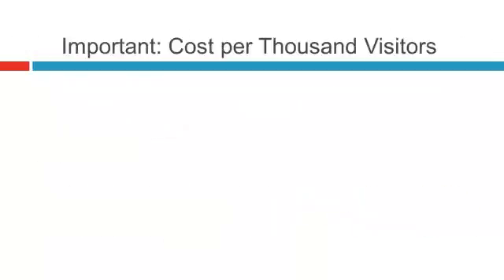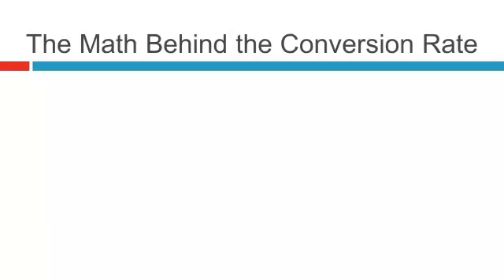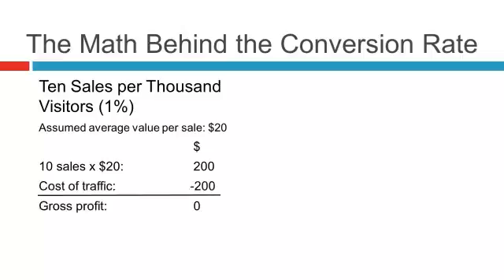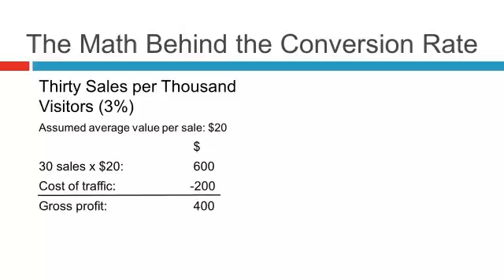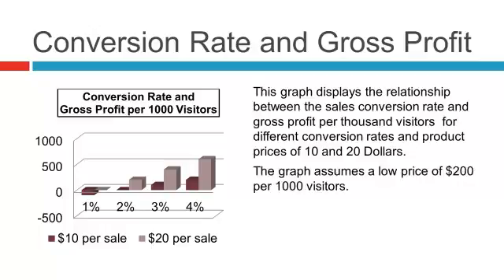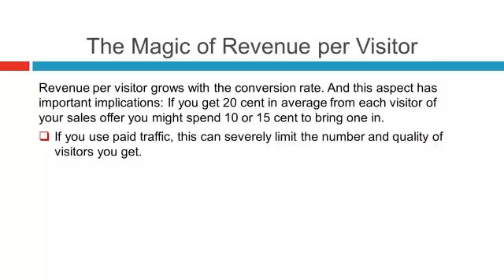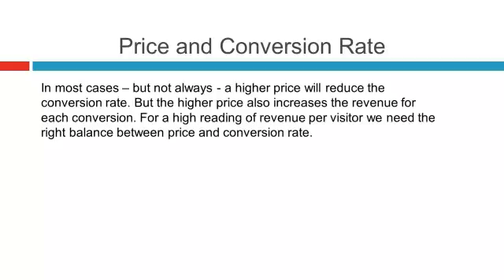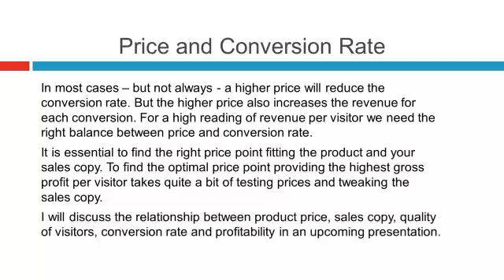The Magic of the Sales Conversion Rate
If you ever asked yourself the following question: what is the sales conversion rate, and why make people such a fuss out of a tiny increase?
If the answer is yes, you should watch this video (5:33 min)